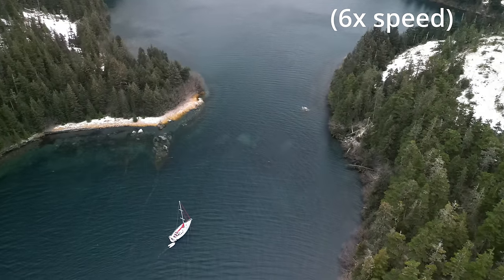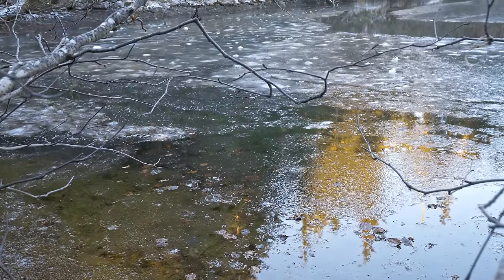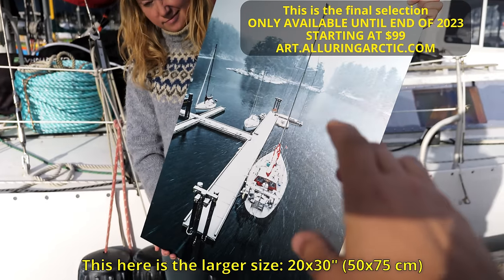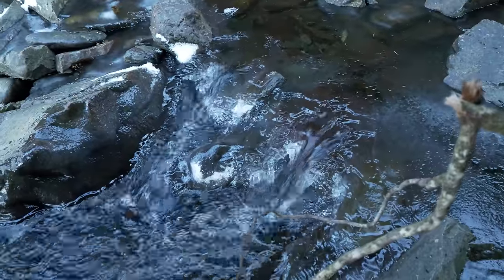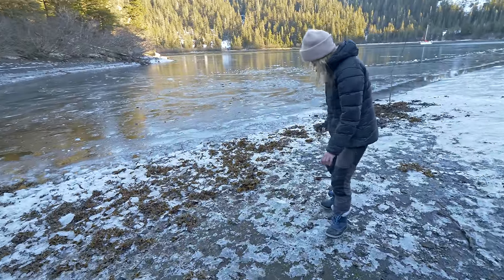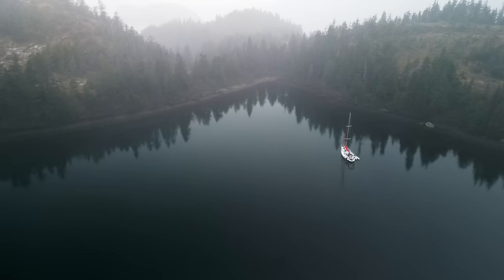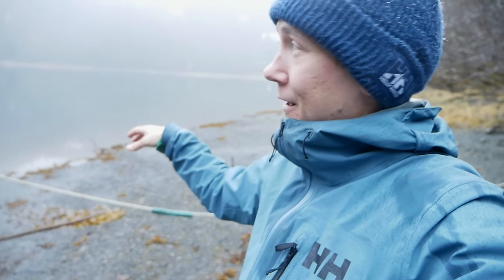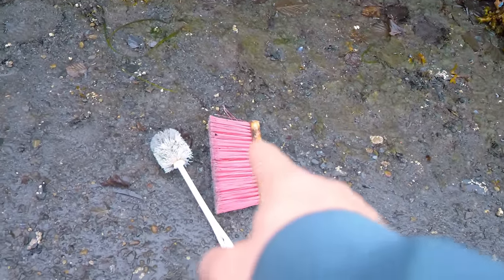Beaching our 45 ft Boat (1st Time Ever. Great Idea...)